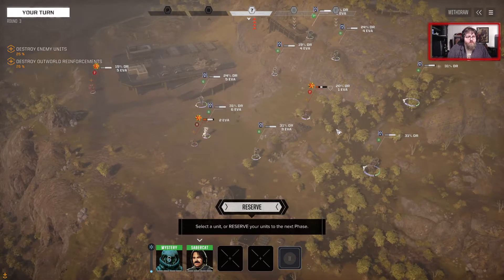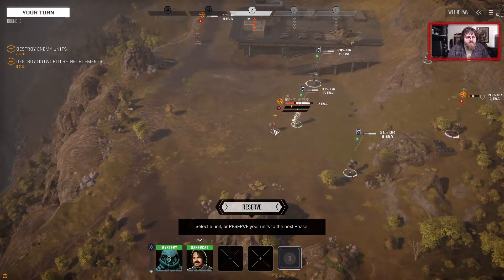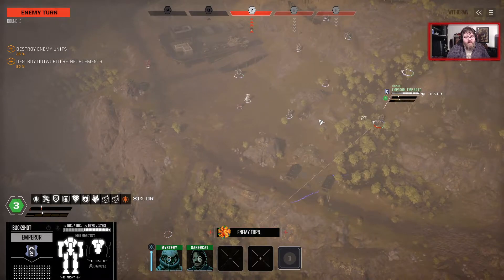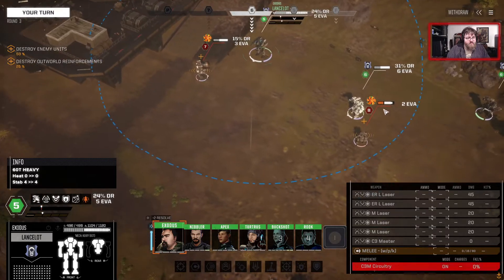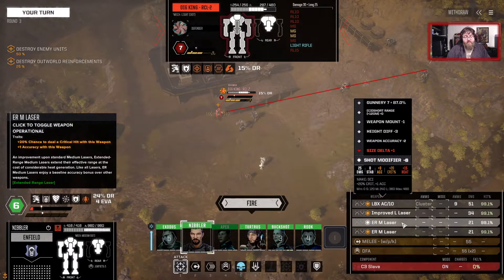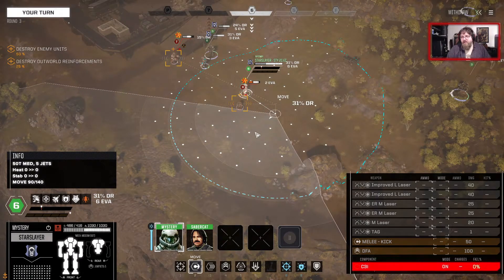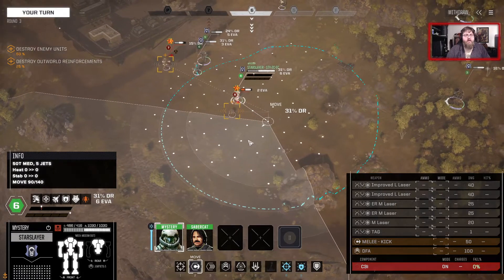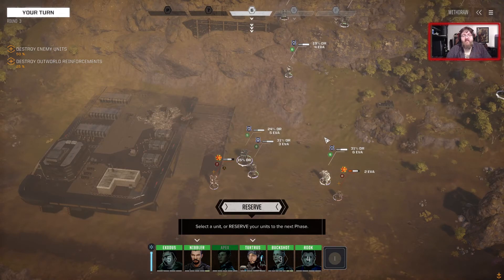BTA Quickie: How does C3 work?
This is a brief video, recording during a stream session, about how C3 works in practice. Check it out!